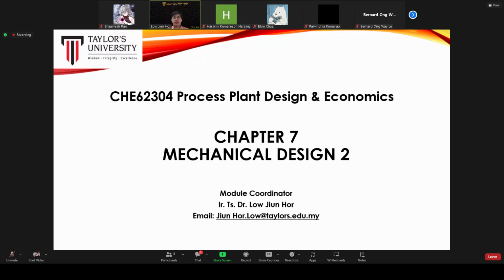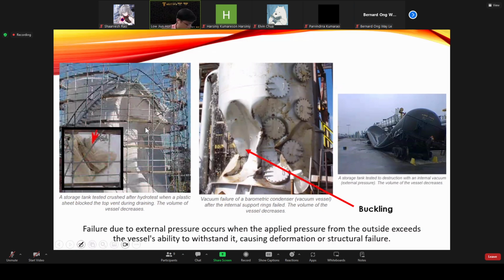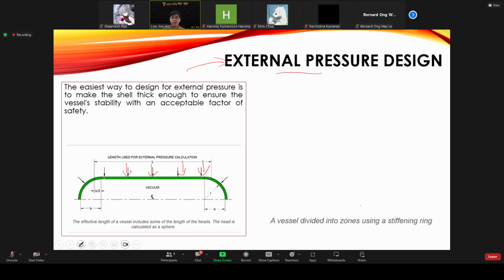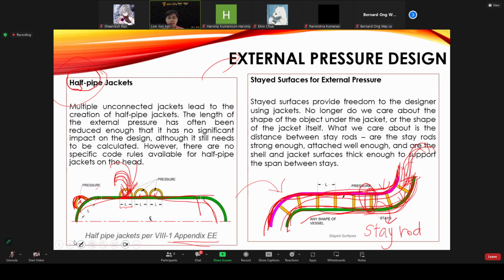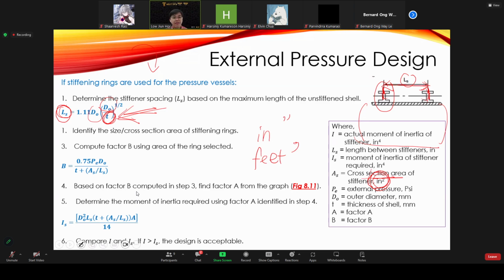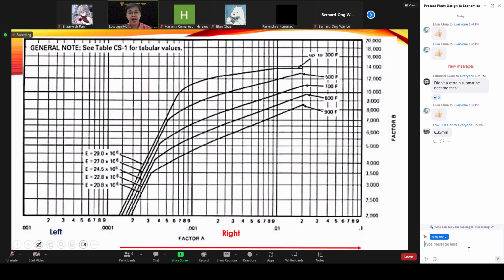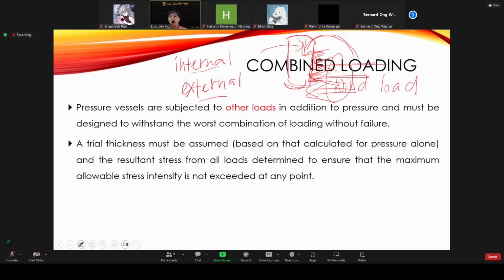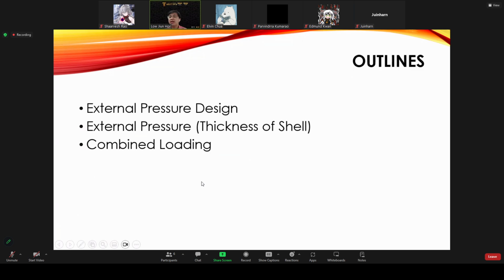PPDE lecture 7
special 2 vids in a day wooo